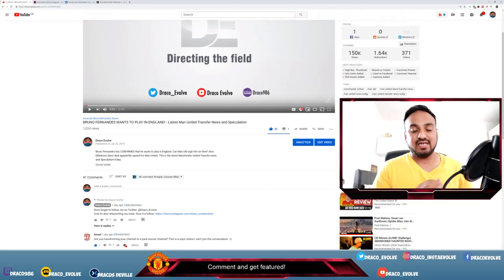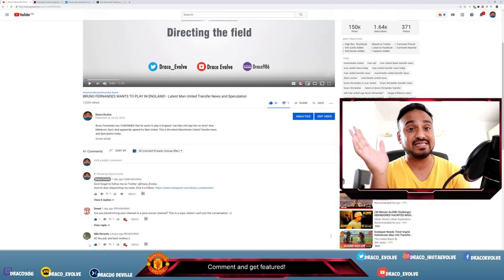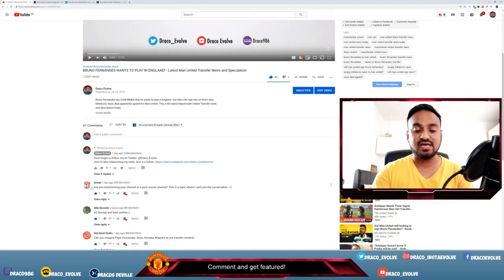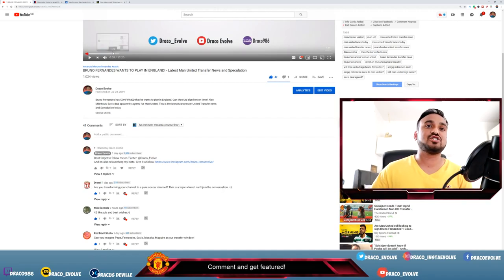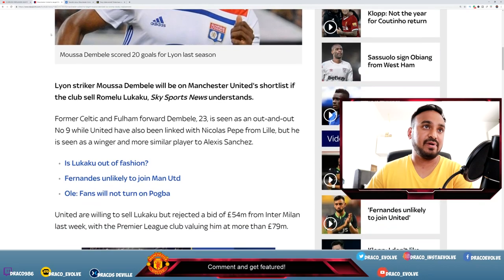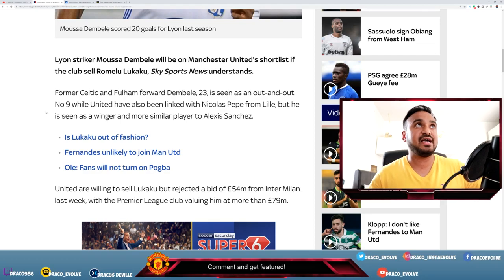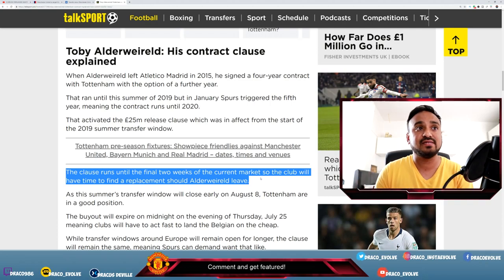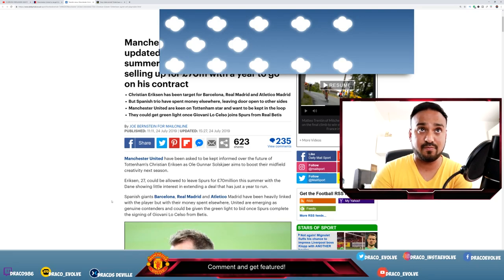Christian Eriksen TRANSFER UPDATE?! - Latest Man United Transfer News and Speculation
Man United are apparently in for Eriksen which could cost the £70million. Also Dembele could be Lukaku's replacement and Toby Alderweireld contract situation. This is the latest Manchester United Transfer news and Speculation Today.